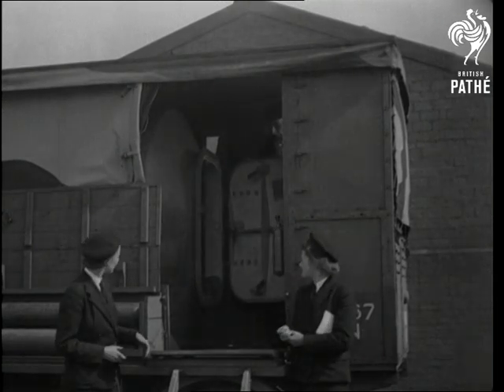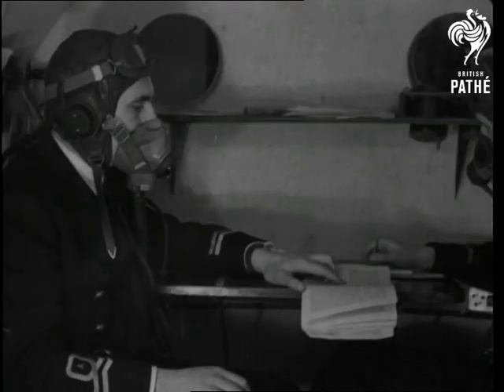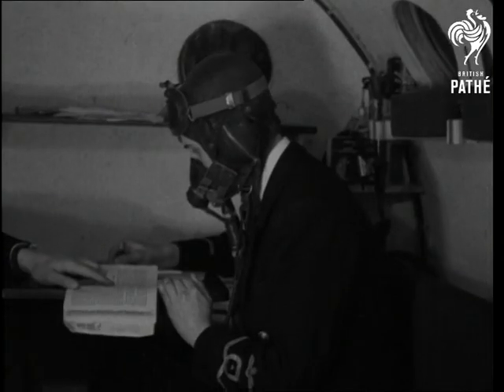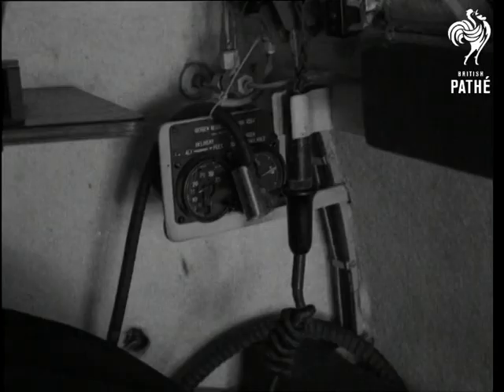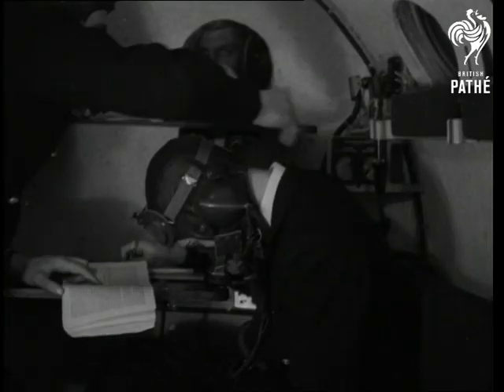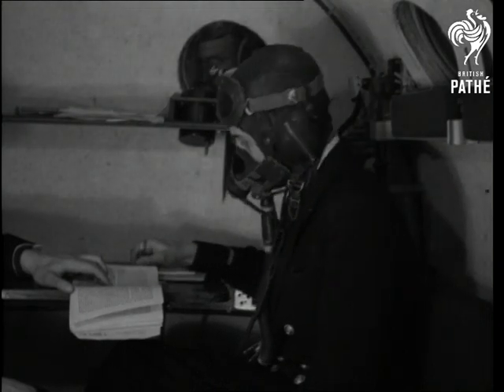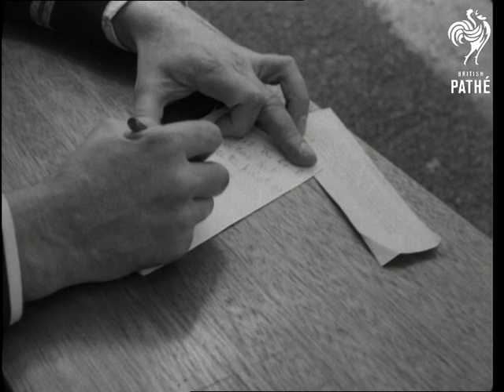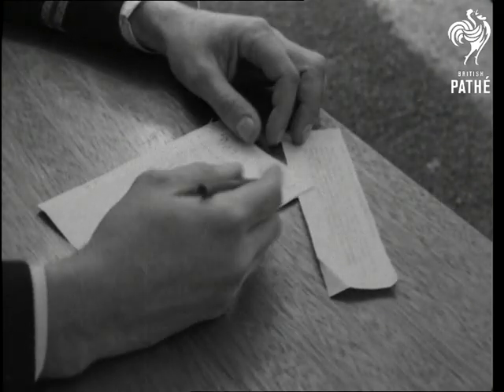Seafires And Pressure Chamber (1943)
Seafires and pressure chamber.

L/S of new Seafire aeroplanes. M/S of them on aircraft carrier. M/S as pilot gets in cockpit, one taxis and take off.  M/S of pilots entering pressure chamber.  Medical officer watches as they experience air conditions up to 35,000 feet, their reactions are watched and timed.  The pilot loses consciousness, oxygen is turned on and gauge adjusted.  He recovers and carries on writing. M/S pressure gauge. M/S as he writes, his fingers twitch and fall away as pressure is raised again.  Various shots of the tests.  M/S as Seafire taxis and lands.
 FILM ID:1491.22